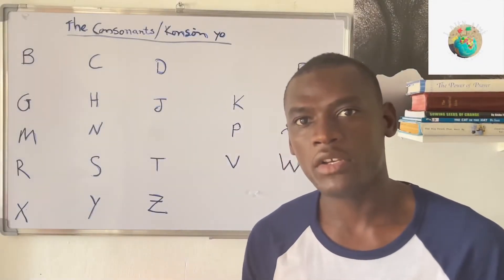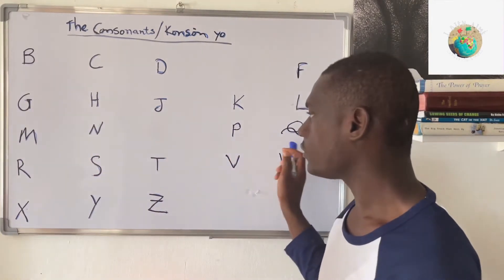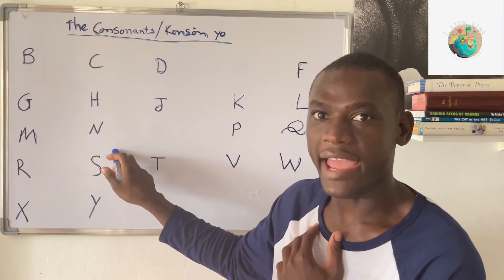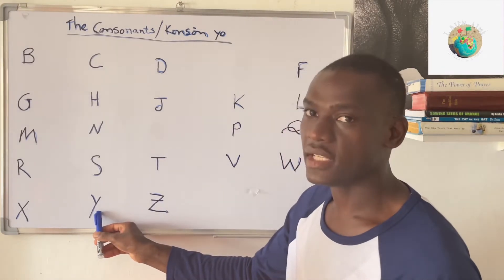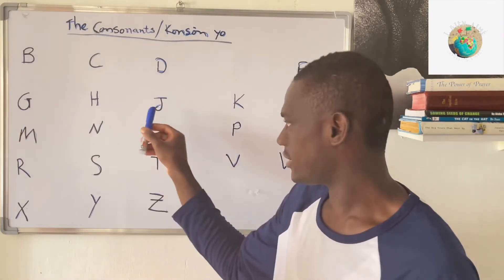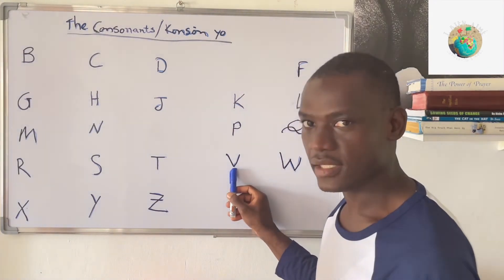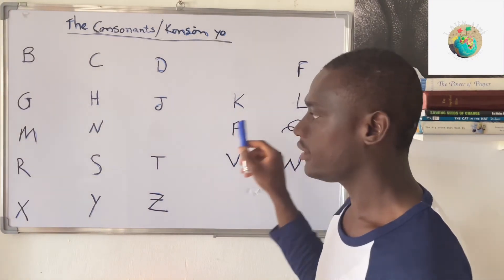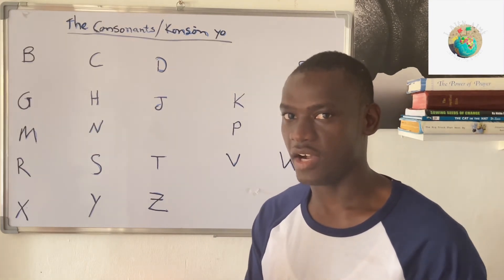Vinn aprann konsòn lang Anglè a avèk mwen.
. Pataje
.Komante
.Inskri
.Klike bouton notifikasyon an.